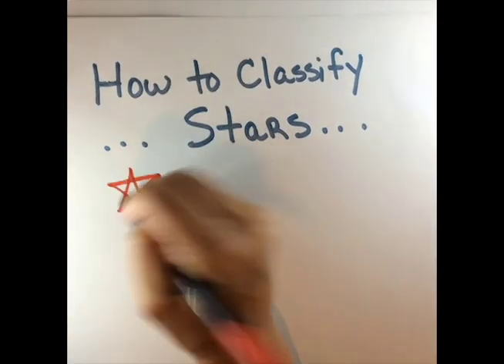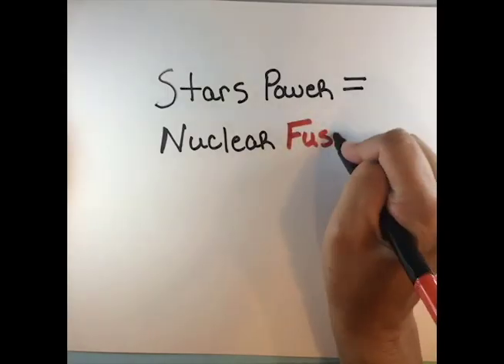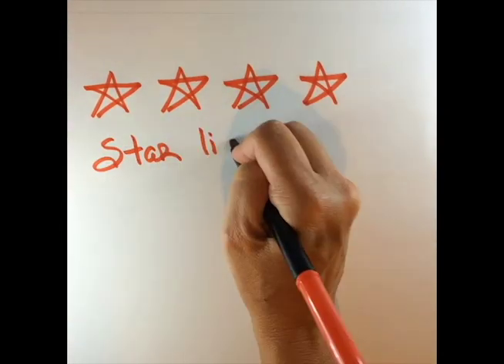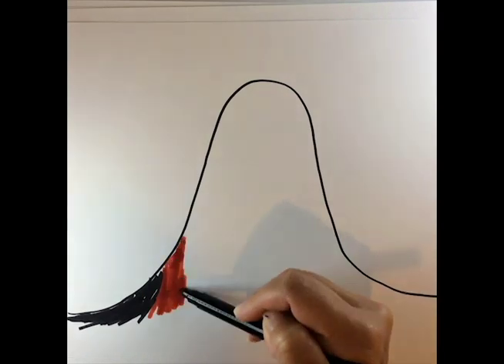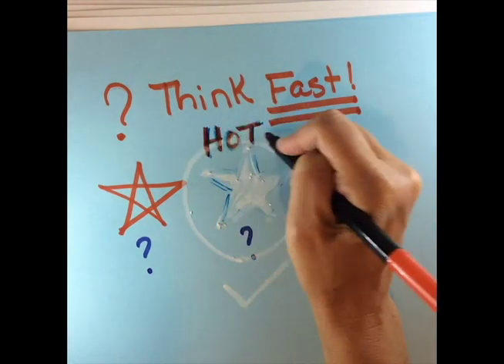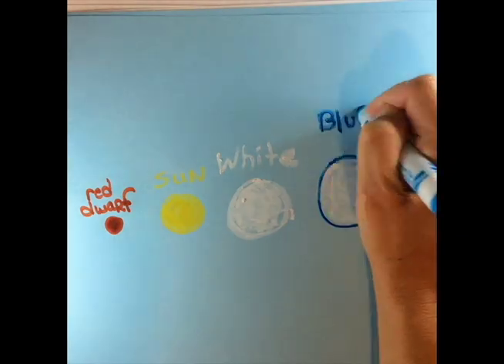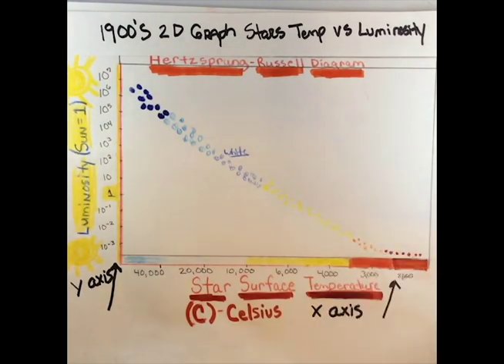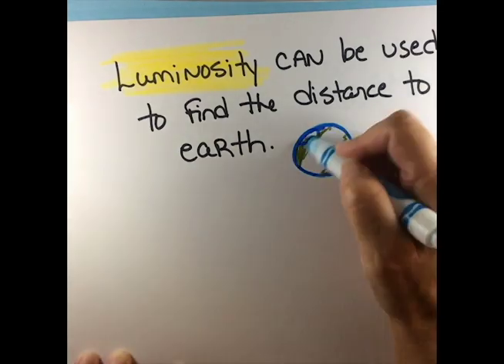Classifying Stars Khan academy talent search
This is my video for the 2016 khan academy talent search-Felicia Andes.